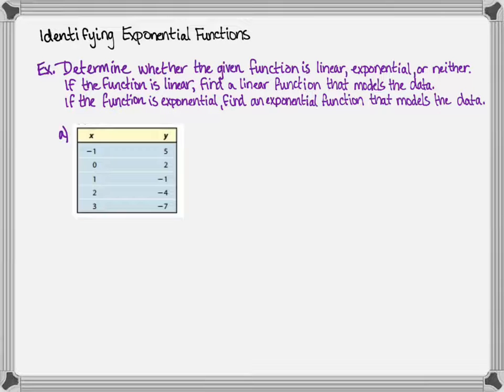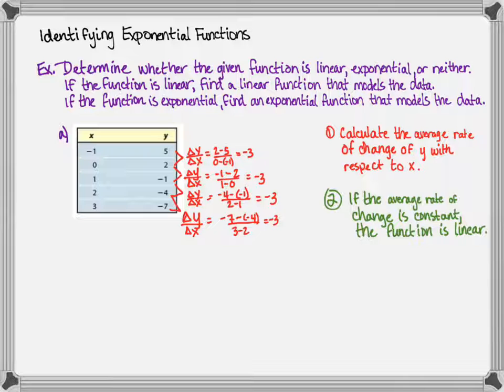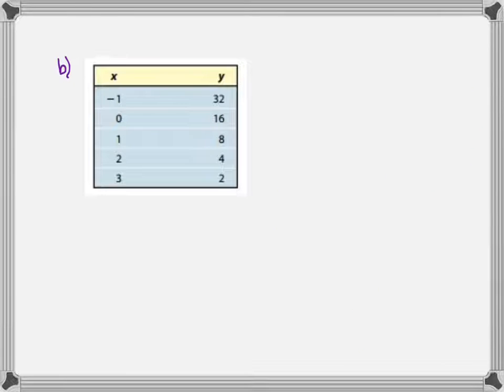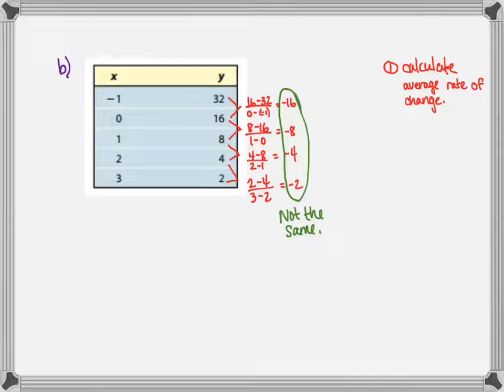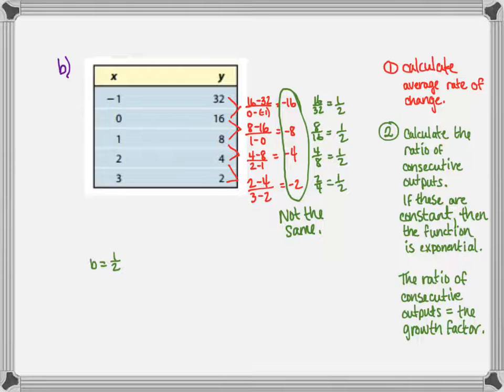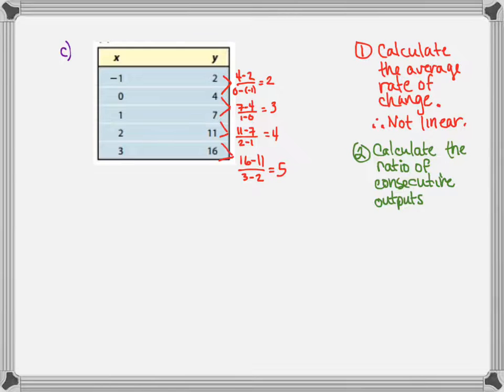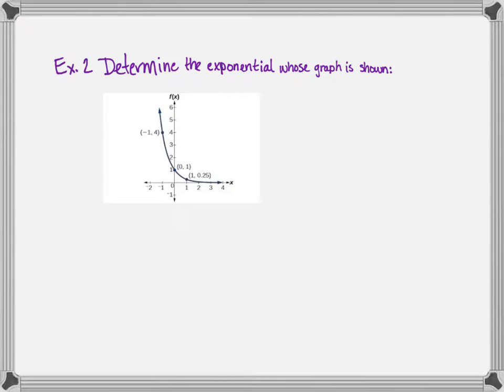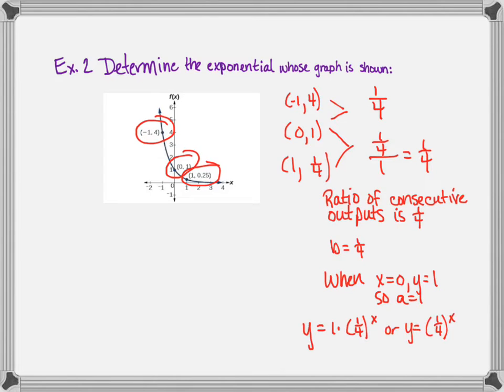3 1 2 Identifying Linear, Quadratic, and Exponential Functions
Identifying whether a table of data is best modeled using a linear, a quadratic, or an exponential function.